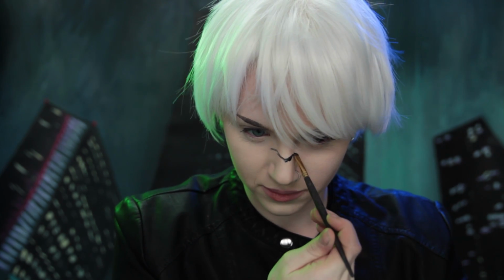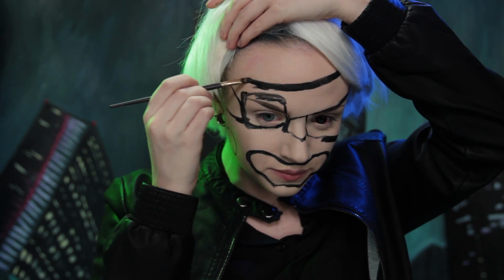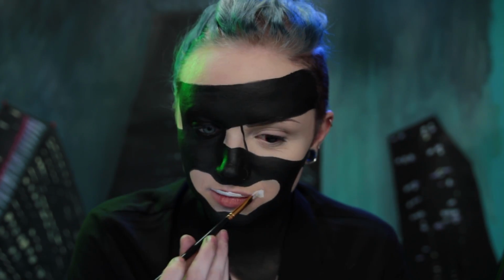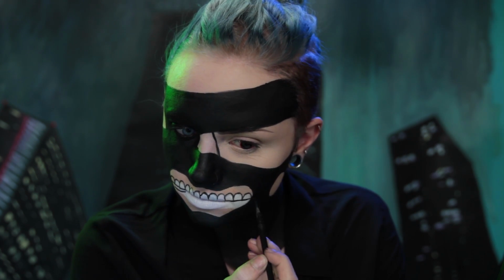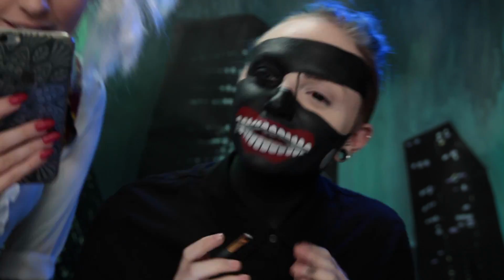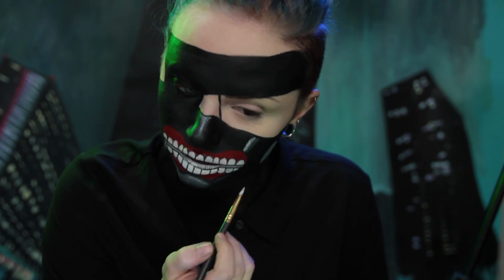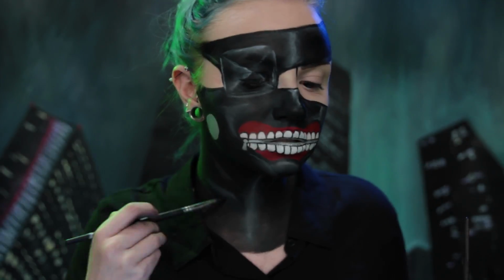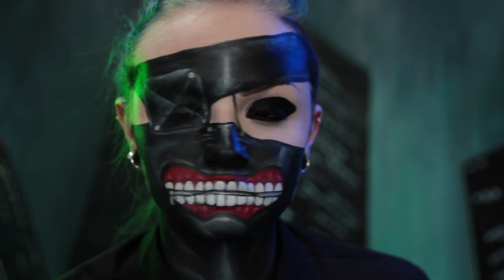Tokyo Ghoul Kaneki Makeup Tutorial & Collab feat. Michelle Phan & JkissaMakeup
For more looks and extra shenanigans, follow me on other sites:
Tumblr: glamandgoremakeup . tumblr . com
www. glamandgore .com